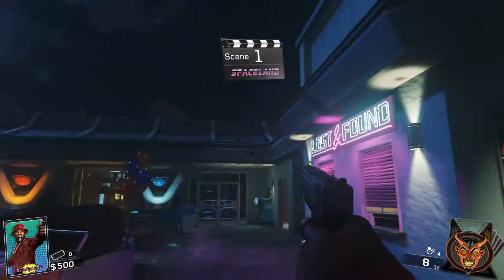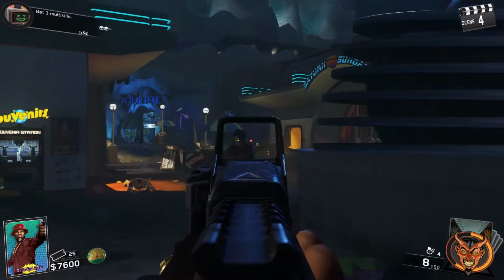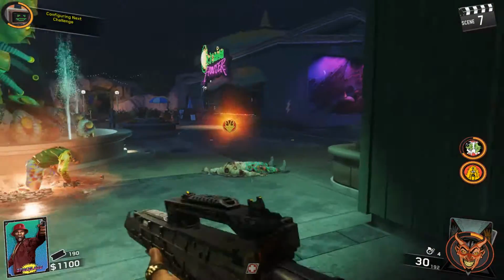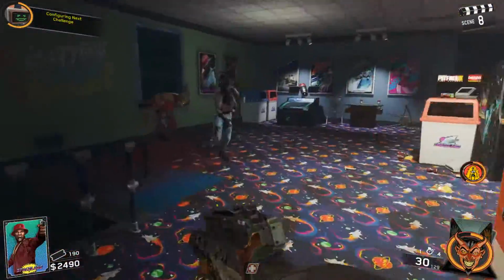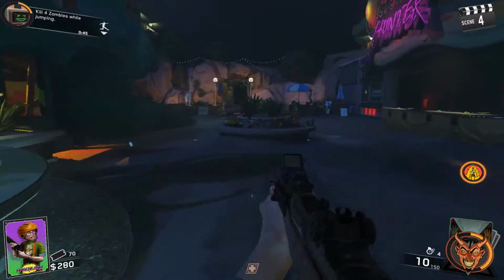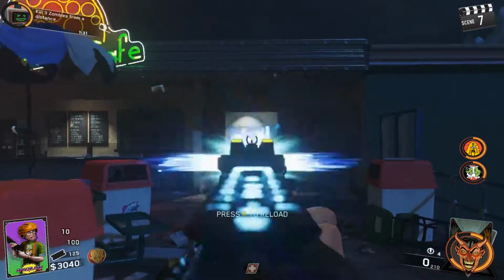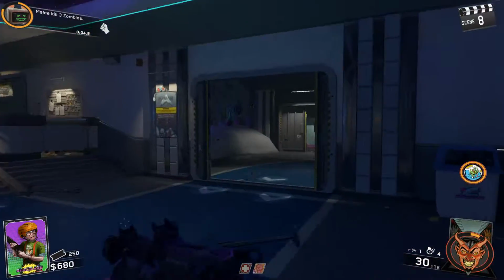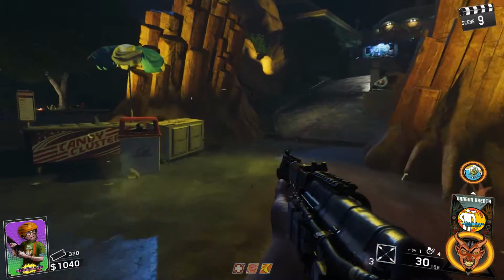Aechde Plays Zombies in Spaceland, Tips and tricks edition.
Zombies in Spaceland To Do Guide By Aechde: First set of Video links represents my first run, Second is the second run. Some of them are out of order, that’s my bad. I marked them anyway.

1. Turn on Main power. (0:26) (12:54)
2. Buy M1 because it counts towards the scoped dollars Fate card. (1:08) (12:50)
3. Open bridges.
4. Look for Boombox behind the concession cart on the lower bridge, outside entrance to Spaceland. (3:57 Not there.) (16:23 Not there.)
5. Look for Calculator on Yellow bench in the center of the park (4:18 Not there.) (16:26 There!)
6. Get N3il’s Head. (4:23) (16:35)
7. Look for Umbrella on the Red bench at the bottom of the slides in the center of Spaceland. (4:28 It’s there!) (16:36 Not there.)
8. Open Journey to Space. (5:30) (17:04)
9. Check for the Umbrella in the corner by the rocket trap switch. (6:13 Not there.)(17:30 Not there.)
10. Open way to Tuff n up (Juggernaut). (6:39) (17:53)
11. Turn on Journey to Space power. (7:12) (18:10)
12. Buy Tuff n up(Juggernaut). (7:37) (18:24)
13. Buy Volk. (7:53) (18:34)
14. Link Journey to Space Teleporter. (7:58) (18:37)
15. Open Kepler. (8:09) (18:58)
16. Open way to Slappy Taffy. (8:16) (23:11)
17. Turn on Kepler Power. (8:22) (23:17)
18. Check for Boombox at the Highest point of Kepler System, on a counter overlooking the Log Plume. (8:38 Not There. I say Calculator, but it’s Boombox)) (25:25 Not there.)
19. Check a Yellow table for Calculator, upper level of Kepler System, next to the Chronosphere. (9:15 It’s There!) (24:28 Not There.)
20. Link Kepler Teleporter. (9:45)(RIP me. 30:30 about time…)
21. My favorite run-around spot to help zombies group up. (10:25)
22. Open Astrocade. (11:49) (28:16)
23. Turn on Astrocade Power. (11:57) (28:19)
24. Check for Calculator On top of a Blue trash bin, second floor of the Astrocade. (12:06 Not There.) (28:27 Not there.)
25. RIP first run. (11:09)
26. Link Astrocade Teleporter. (28:45)
27. Open Polar Peak. (29:00)
28. Open way to power (29:16)
29. Check for Umbrella in the Gift shop in Polar Peak, left hand side of counter. (29:26 It’s There!)
30. Power Polar Peak. (29:38)
31. Link Polar Peak Teleporter. (30:06)
32. **Coin Combo’s Explained** (32:47)
33. Open Basement. (32:51)
34. Look for Boombox on a counter in the break room, Same room as Racing’ Stripes. (33:03 It’s There!)
35. Give Seti-Com Parts to DJ Hoff. (41:18)
36. RIP Second run. (41:18)

Bunch of Credit to the guys over at Accelerated-ideas for their guide!